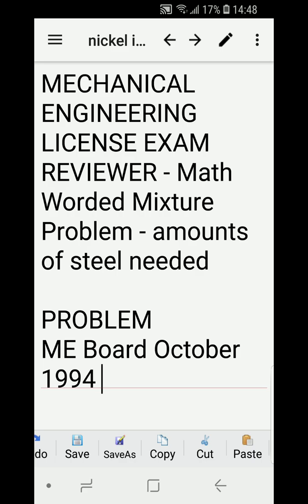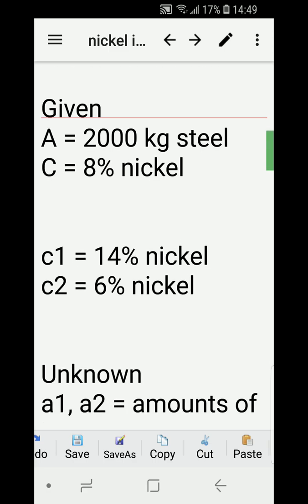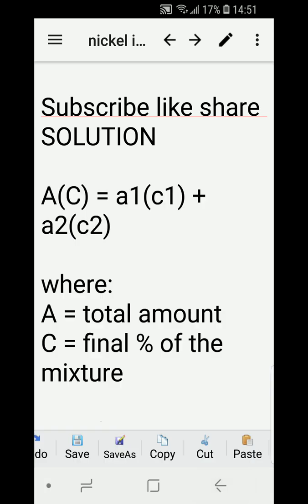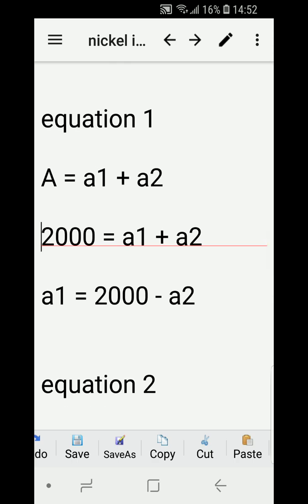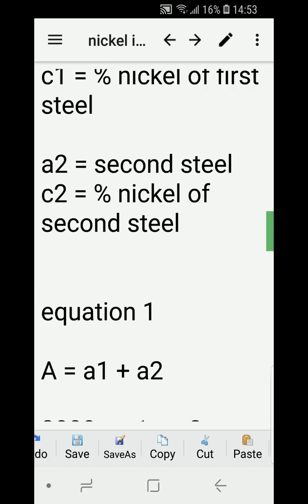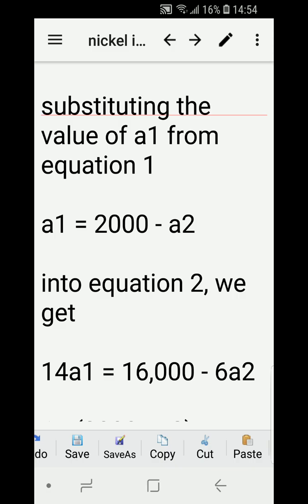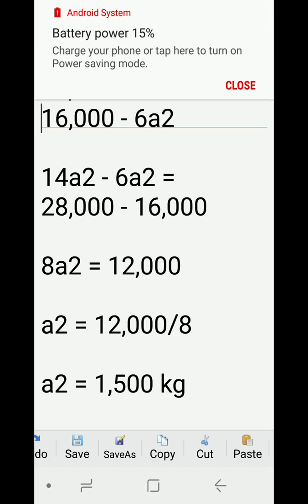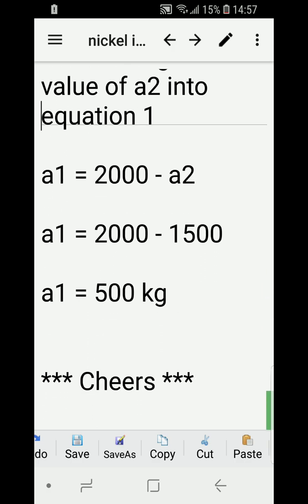MECHANICAL ENGINEERING LICENSE EXAM REVIEWER - Math Worded Mixture Problem - amounts of steel needed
PROBLEM
ME Board October 1994

Two thousand (2000) kg of steel containing 8% nickel is to be made by mixing a steel containing 14% nickel with another containing 6% nickel. How much of each is needed?

Given
A = 2000 kg steel
C = 8% nickel

c1 = 14% nickel
c2 = 6% nickel

Unknown
a1, a2 = amounts of first and second steel

SOLUTION

A(C) = a1(c1) + a2(c2)

where:
A = total amount
C = final % of the mixture

a1 = first steel amount
c1 = % nickel of first steel

a2 = second steel amount
c2 = % nickel of second steel

equation 1

A = a1 + a2

2000 = a1 + a2

a1 = 2000 - a2

equation 2

A(C) = a1(c1) + a2(c2)

2000 (8) = a1(14) + a2(6)

16,000 = 14a1 + 6a2

14a1 = 16,000 - 6a2

substituting the value of a1 from equation 1

a1 = 2000 - a2

into equation 2, we get

14a1 = 16,000 - 6a2

14 (2000 - a2) = 16,000 - 6a2

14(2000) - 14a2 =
16,000 - 6a2

28,000 - 14a2 =
16,000 - 6a2

14a2 - 6a2 =
28,000 - 16,000

8a2 = 12,000

a2 = 12,000/8

a2 = 1,500 kg

solve for a1

substituting the value of a2 into equation 1

a1 = 2000 - a2

a1 = 500 kg

*** Cheers ***